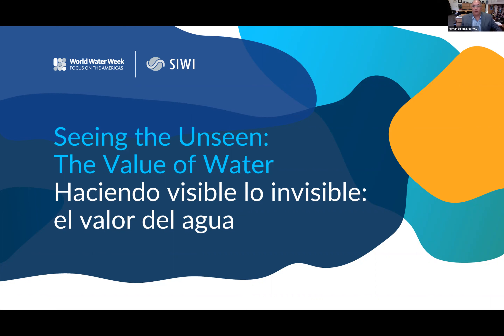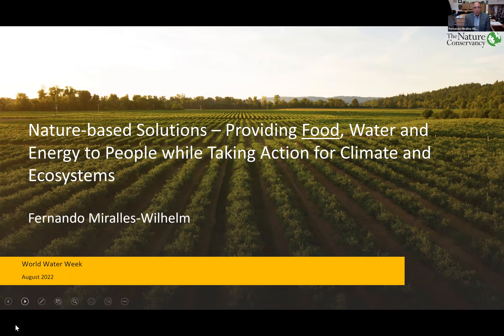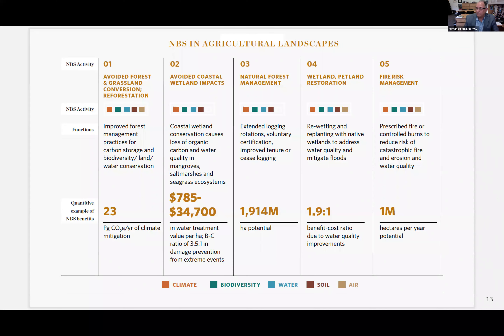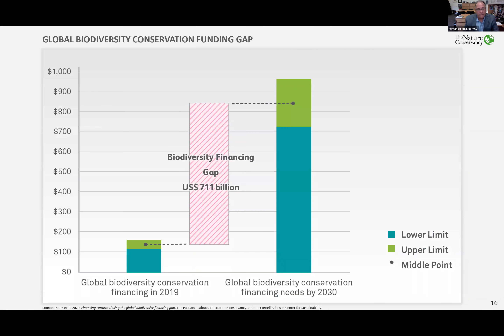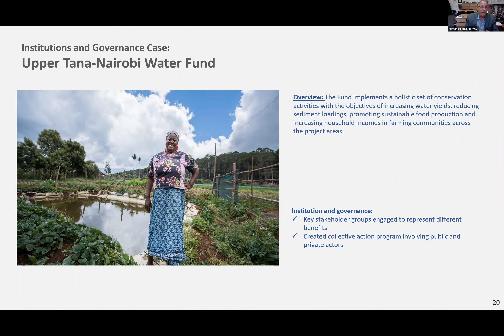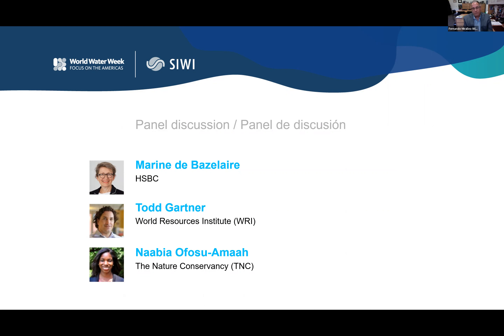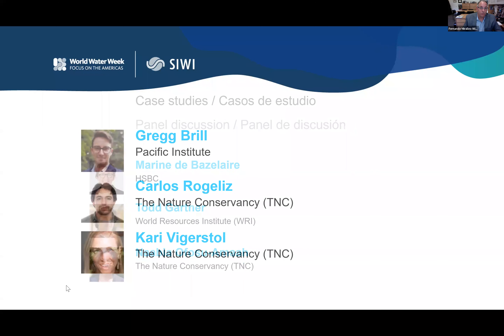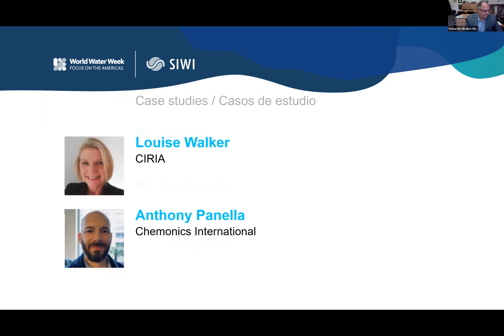SIWI Seminar: Tools for valuing ecosystems and nature-based solutions (1/3)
According to Swiss Re, one of the world’s largest insurance providers, climate change could cut the world economy by $23 trillion in 2050. Although developing countries will be the most affected, all economies will face dire consequences if they do not act more decisively on climate.

A key component of mitigating climate change is to value ecosystem services and nature-based solutions. Economic valuation of ecosystem services and nature-based solutions (NBS) can help decision-makers better evaluate the costs and benefits of altering natural areas. It can also help them design solutions that combine both green and grey infrastructure. NBS valuation tools can inform and aid the planning processes, simulate NBS implementation, and facilitate collaborative processes. Mainstreaming these tools ensures that NBS move beyond site-based examples and pilot projects to be deployed at scale.

This session will explore the need for valuing ecosystem services and nature-based solutions for sustainable development. It will present tools that have helped value ecosystem services in the food/water/energy nexus and explore how decision makers can and have used valuation to design sustainable solutions that combat climate change.